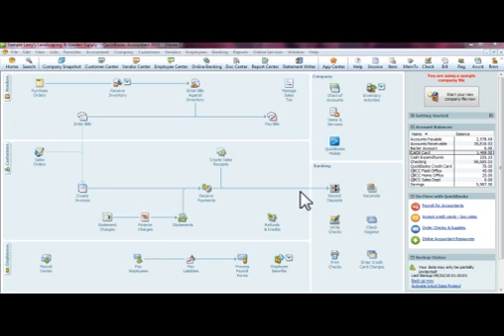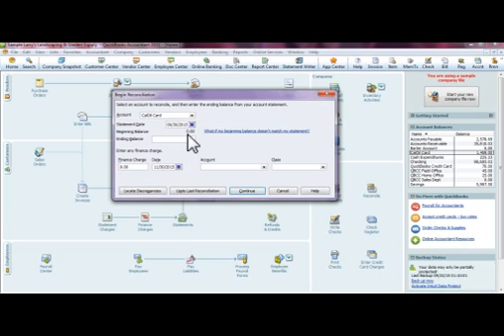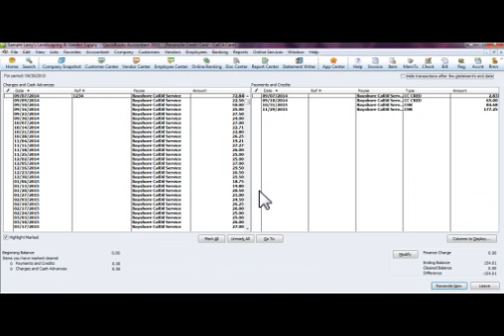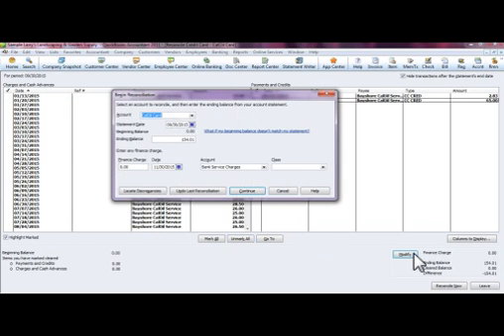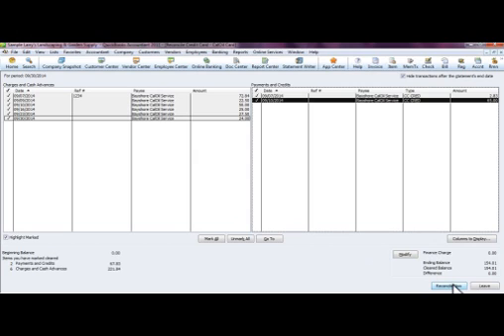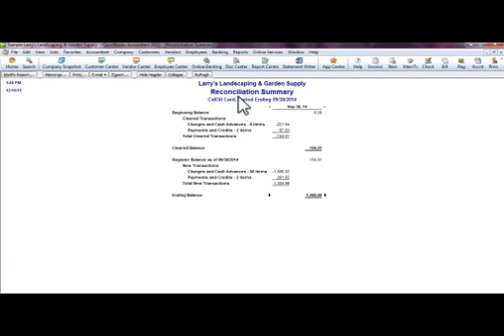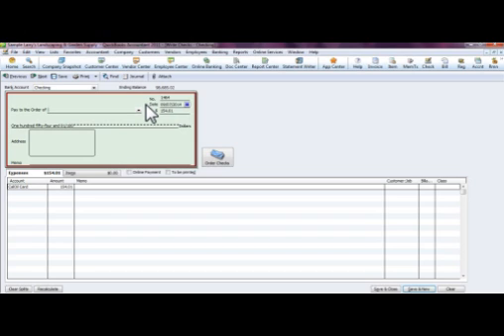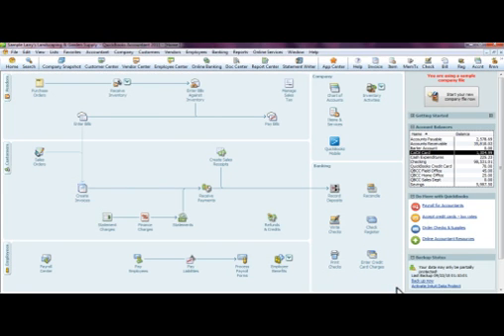Reconcile Credit Card Accounts in QuickBooks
This is a step by step tutorial on how to reconcile credit cards in Quickbooks.

Remember you need to always set up credit cards in quicksbooks as credit cards.